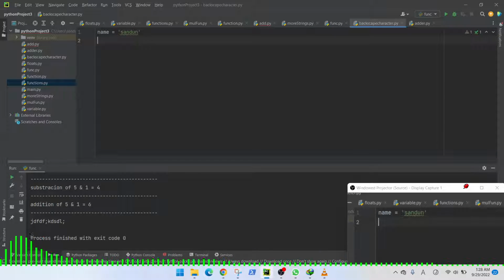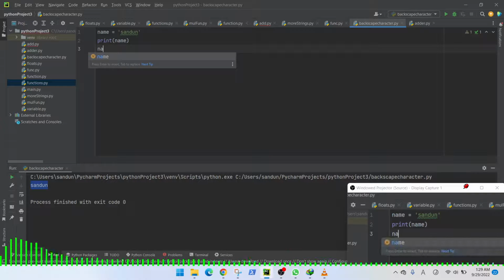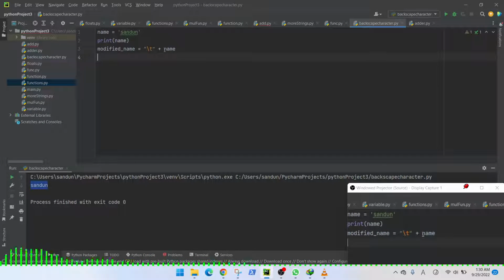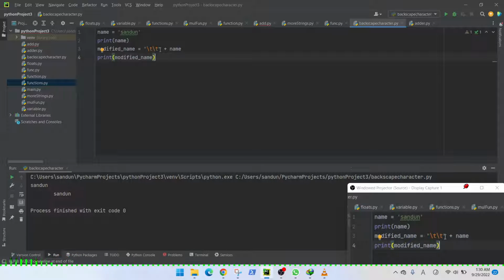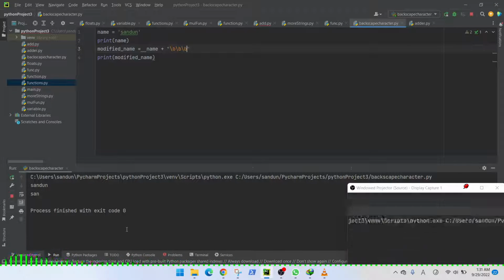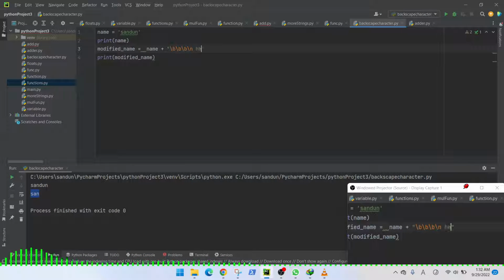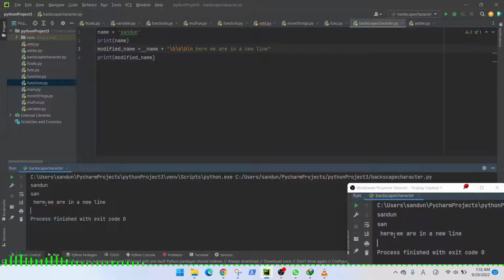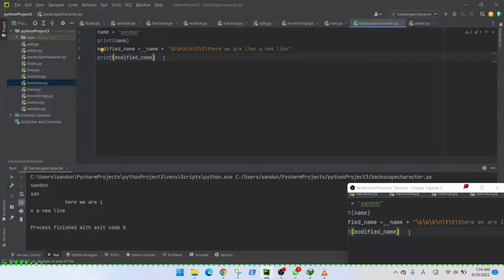Backspace, newline characters in python. Learn to edit string variables using escape characters.